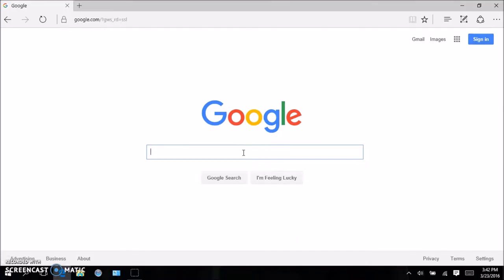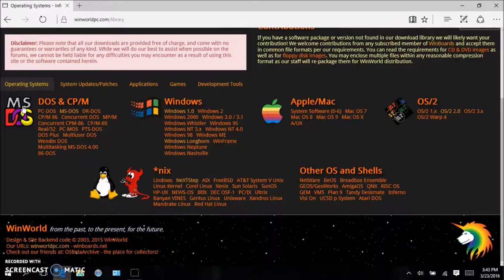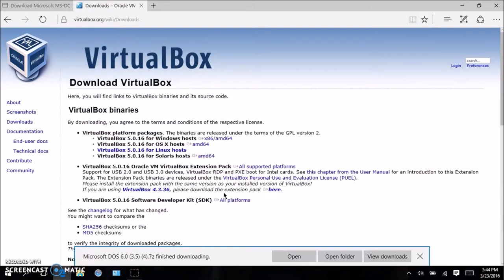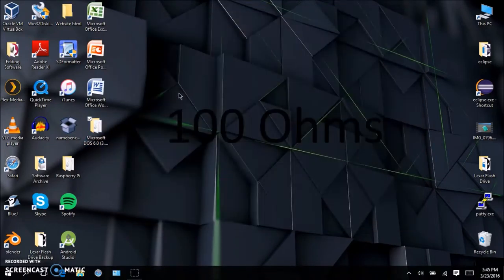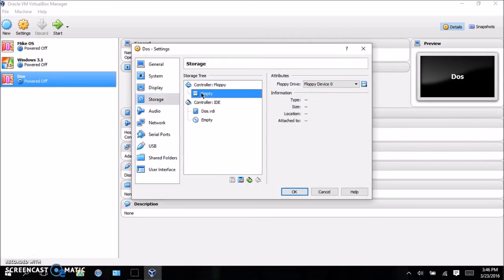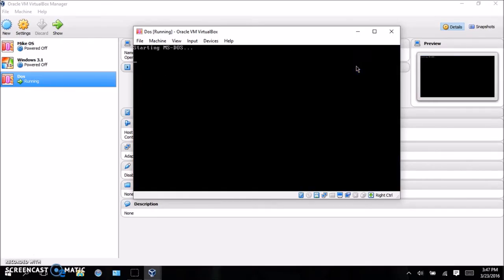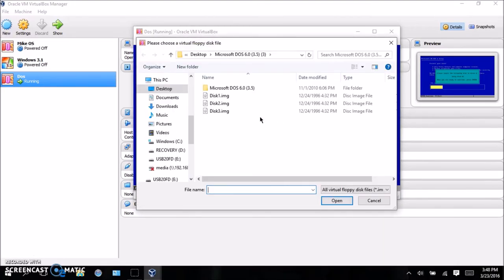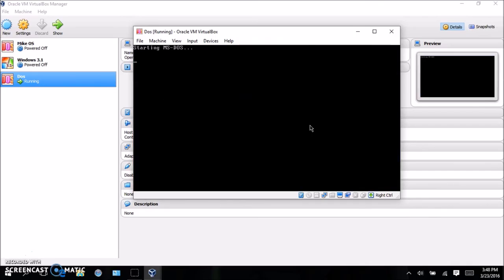Microsoft Dos in vmware virtualbox (First Video)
This is a tutorial to show you how to make a VMware Virtual Machine that runs MS-DOS so you can play your classic MS-DOS  Games or programs.

Music Title: Techno Dream
Music courtesy: